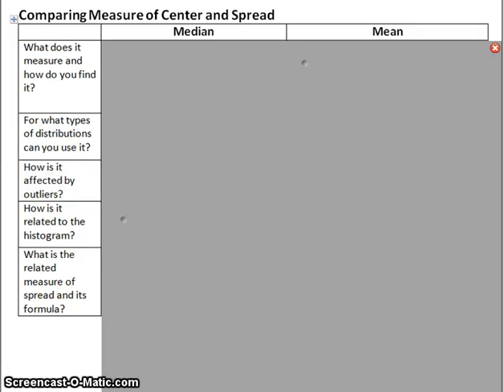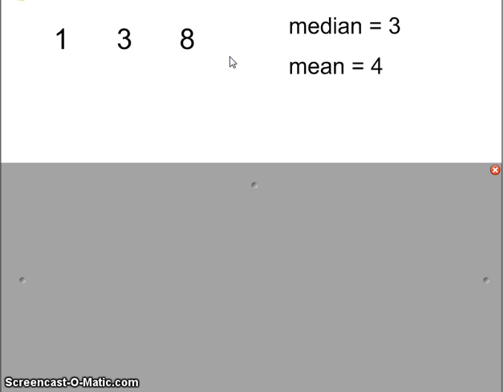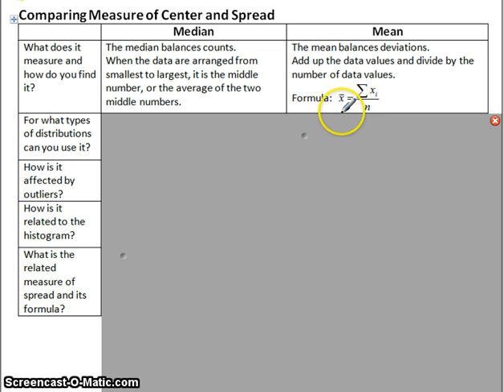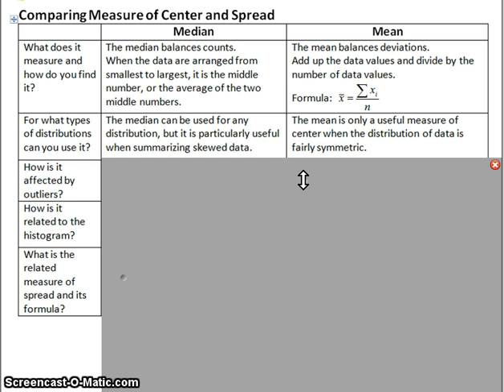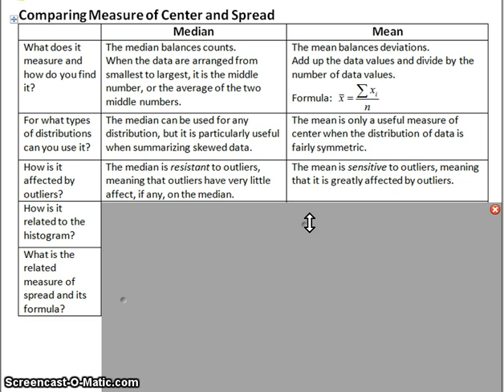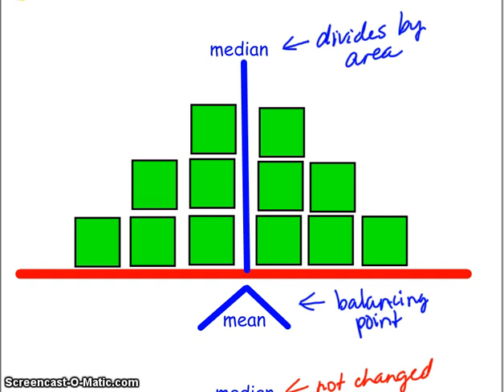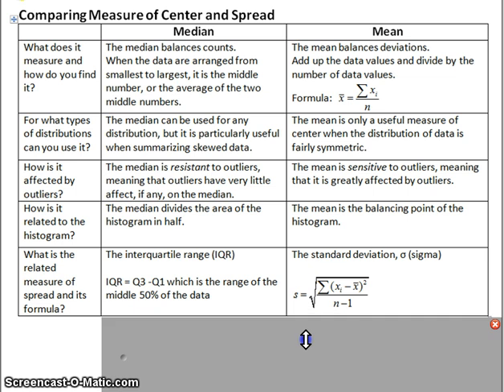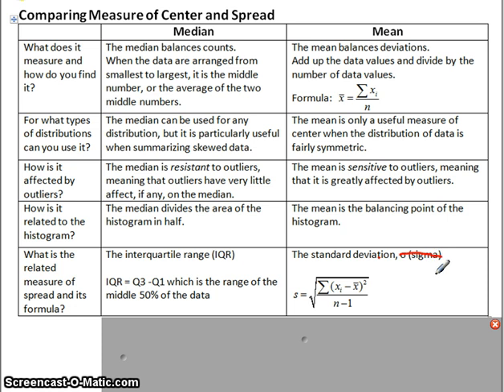Comparing Measures of Center and Spread